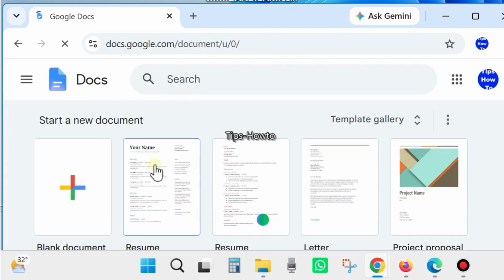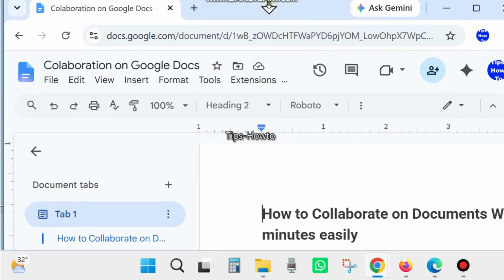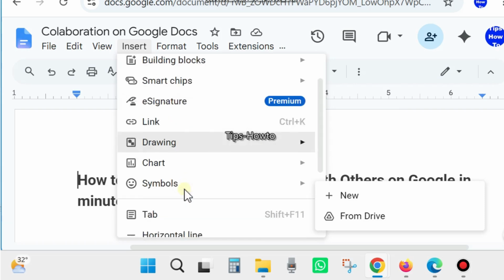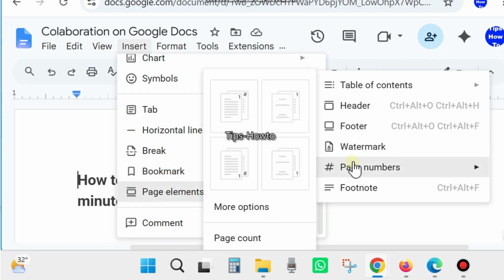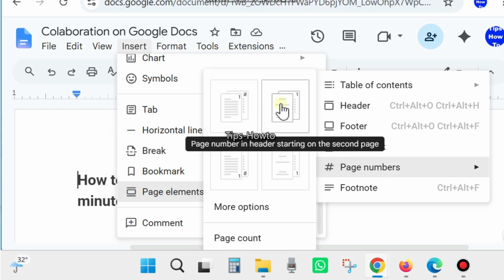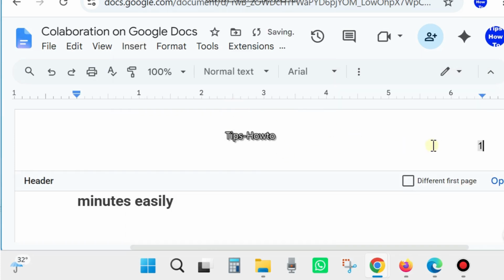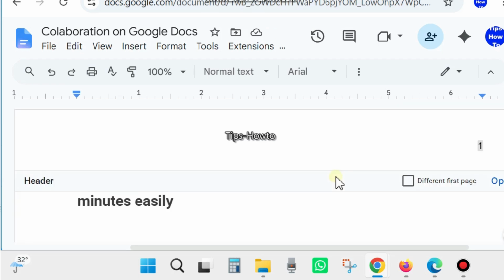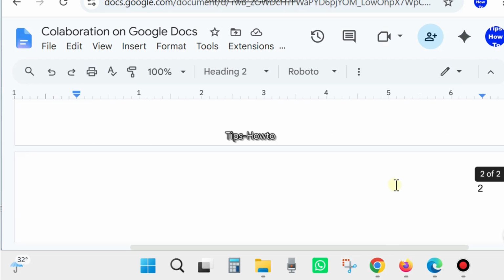How to Insert Page Numbers in Google Docs (Quick & Easy Guide)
How to Insert Page Numbers in Google Docs (2026 Beginner's Guide). Learn how to insert page numbers in Google Docs quickly and easily. In this step-by-step tutorial, you'll discover how to add page numbers to your documents, customize numbering styles, start numbering from a specific page, and format your document professionally. Whether you're creating reports, assignments, research papers, or business documents, this guide will help you manage page numbering in Google Docs with ease.

In this video:

Add page numbers in Google Docs
Customize page numbering format
Start numbering from a specific page
Remove page numbers from the first page
Tips for professional document formatting